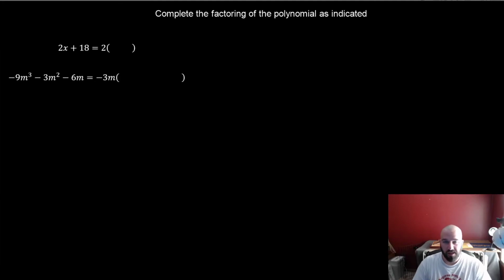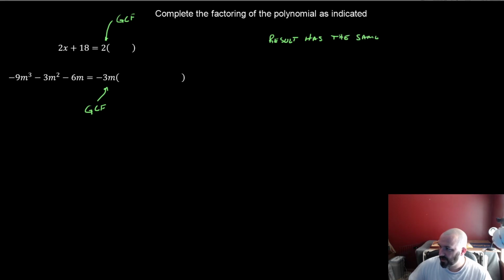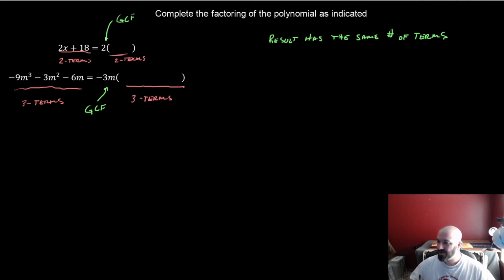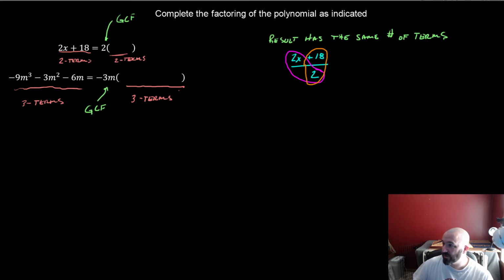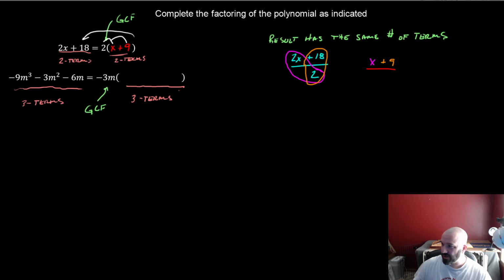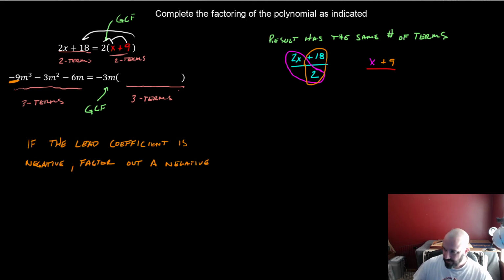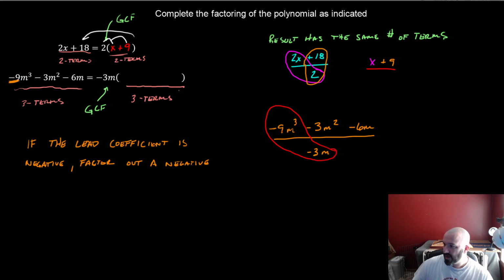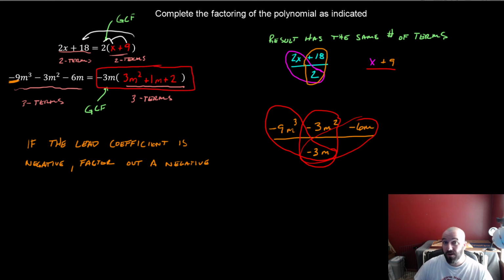Factor out GCF from polynomial